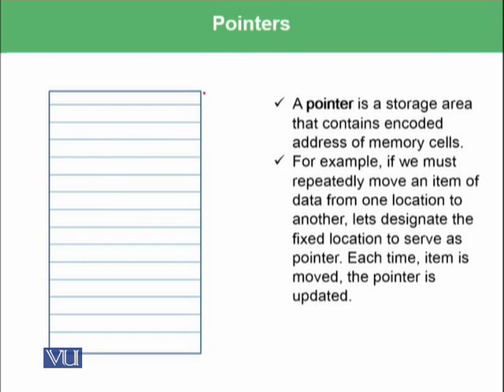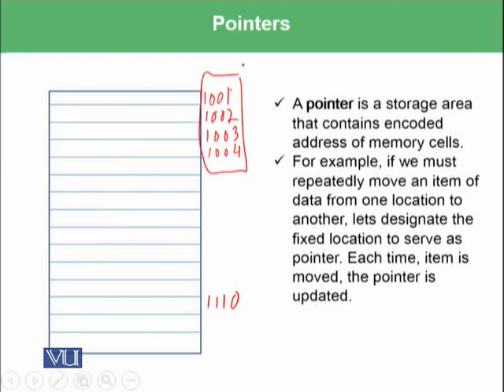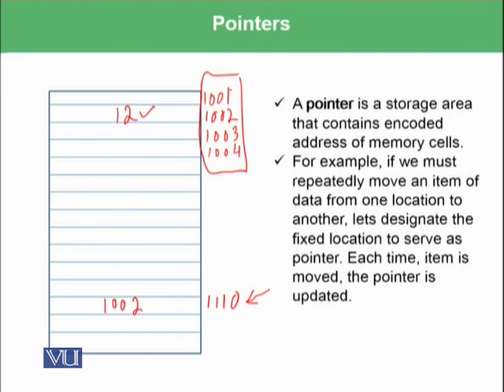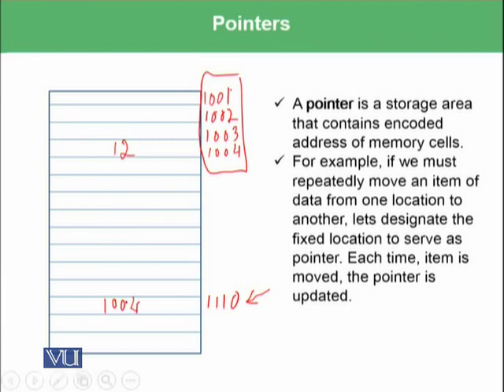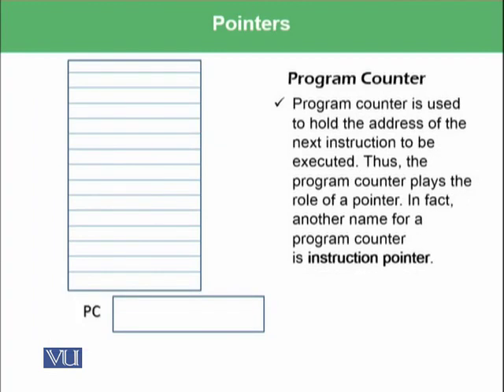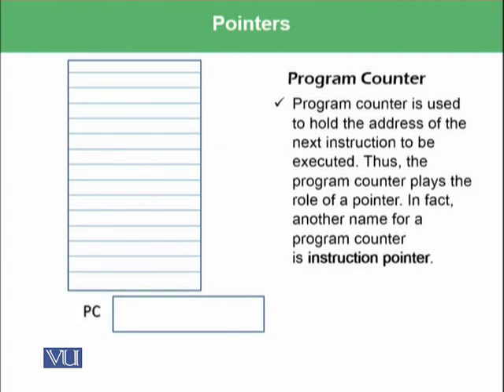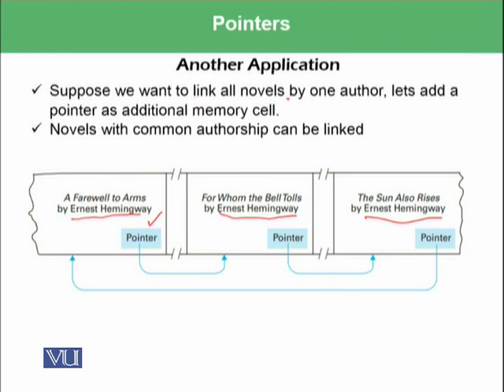CS101 Topic149 480p 25fps H264 128kbit AAC